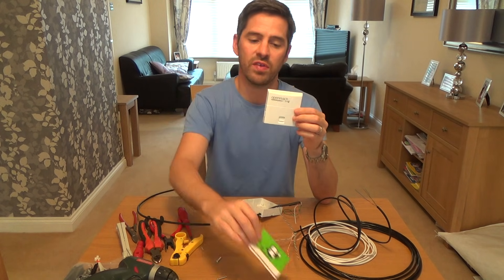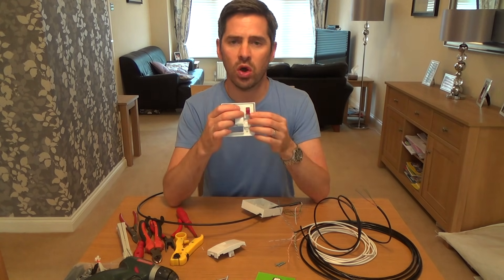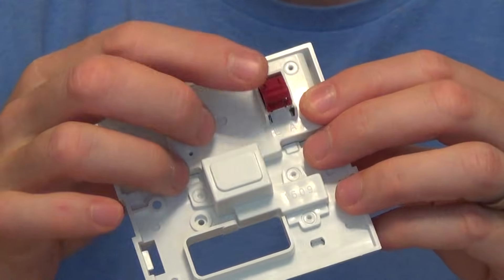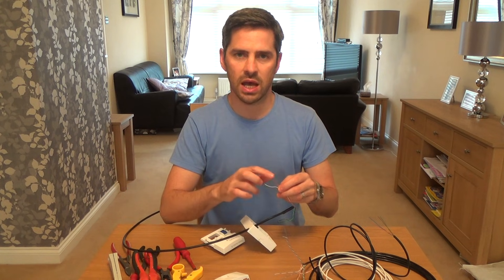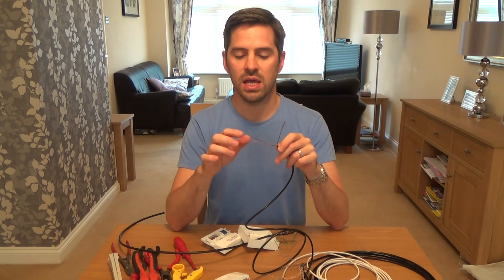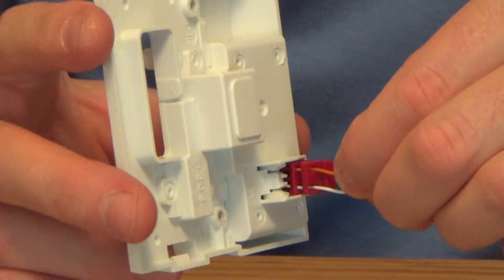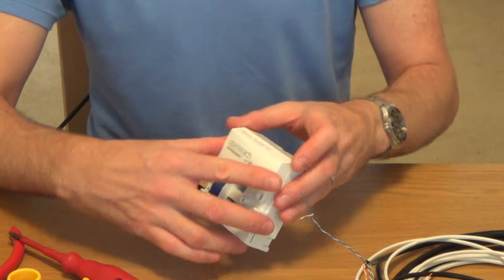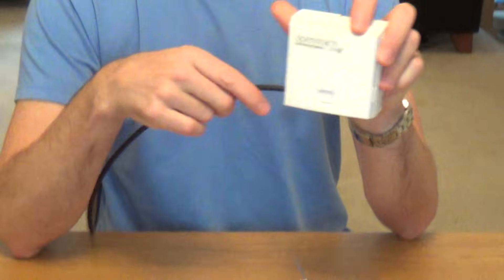QUICK VERSION. How to Install a BT Openreach NTE 5C master socket on new wiring.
Hi, this is the QUICK VERSION video on how to wire up the NTE5C master socket on completely new wiring so a new install of a telephone line.  If you want to know how to run telephone extensions or how to replace an existing master socket with an nte5c then please see my other videos.